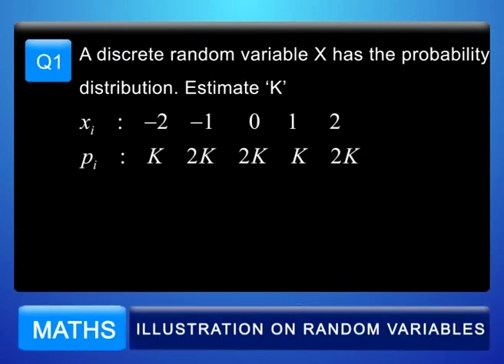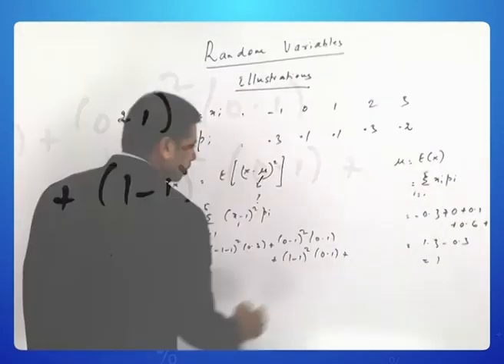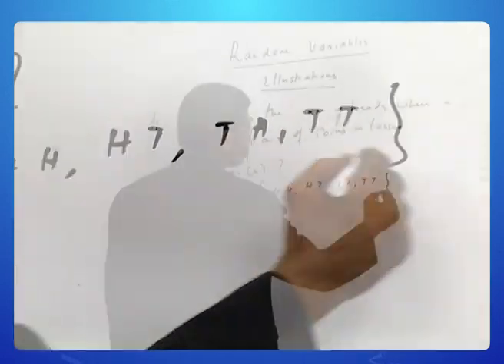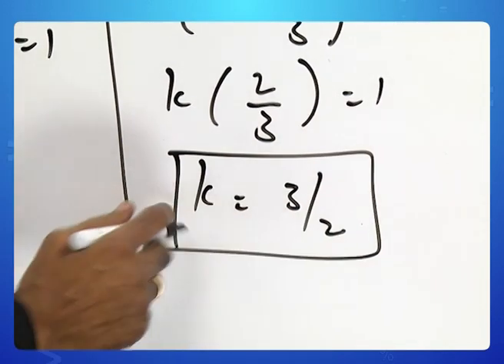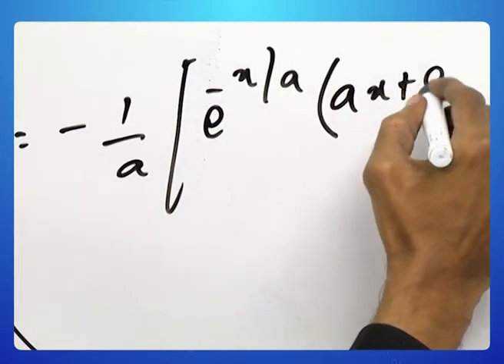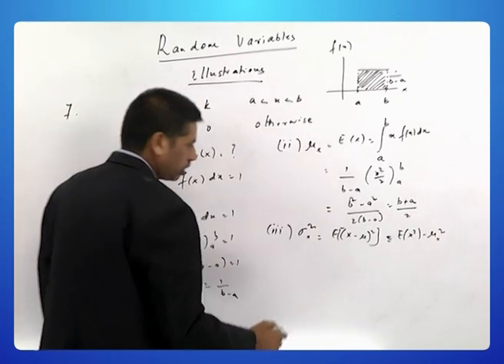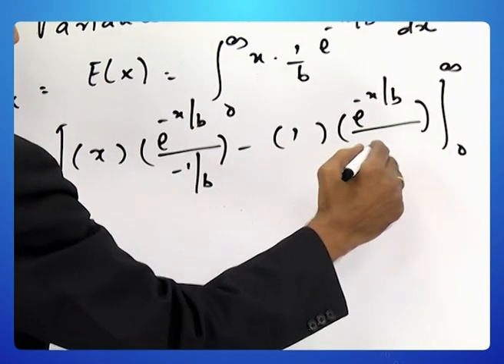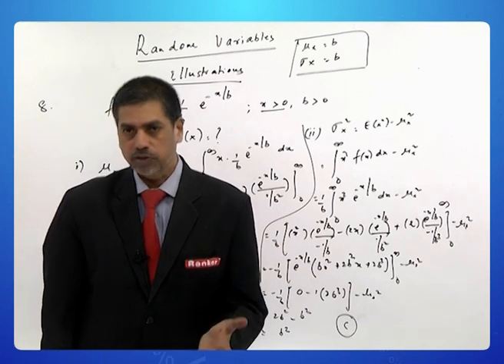Illustration On Random Variables | Probability And Statistics | MATHEMATICS Part 02 | GATE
This lecture video deals primarily with  Illustration On Random Variables in Probability  And Statistics  which is briefly explained by Dr. Ramamurthy Suri Sir.